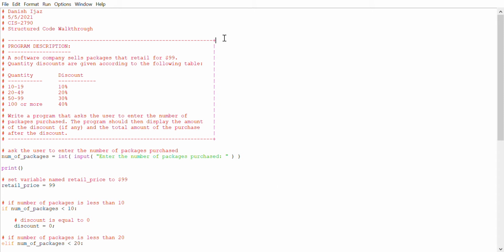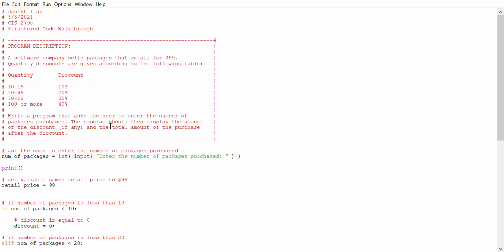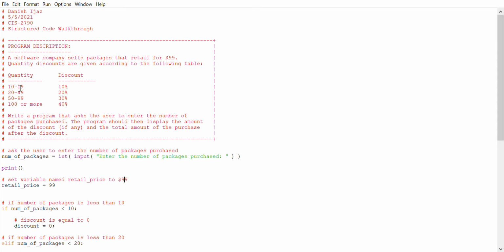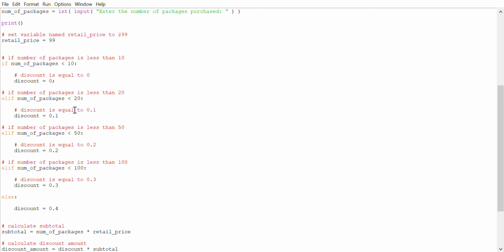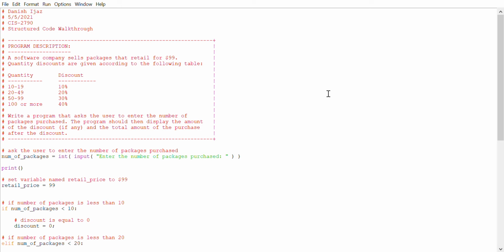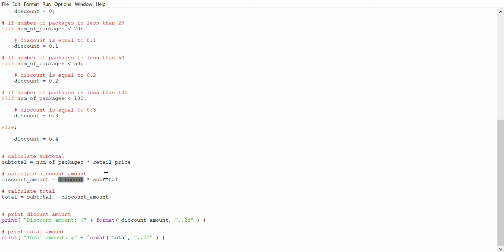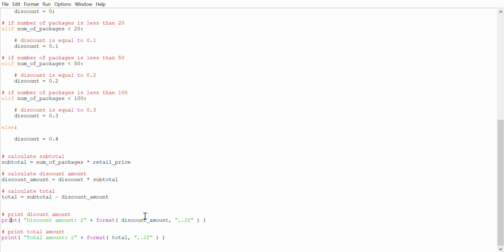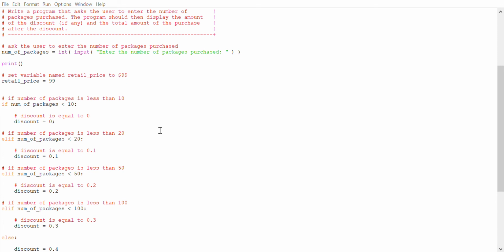Structured Code Walkthrough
In this code walkthrough I will be going through a python program.

The purpose of this program is for any package purchase. The program will get user input and return prices based on the number of packages a user wants to buy. There are 4 different choices for quantity and all the user has to do is pick the number of packages they want to buy. For packages less than 10 no discount will be given. The program will generate the appropriate amount of the discount and total price after the discount once a number is entered.